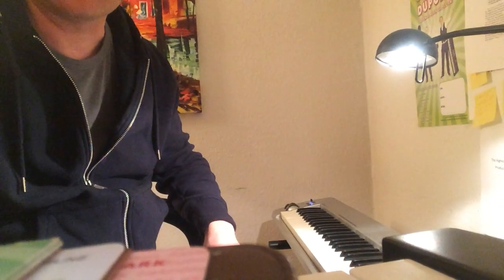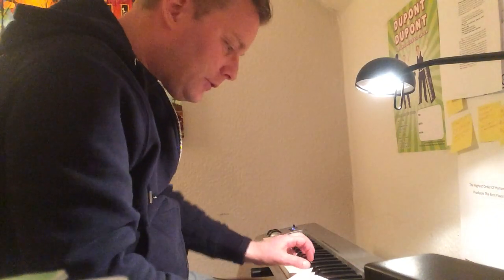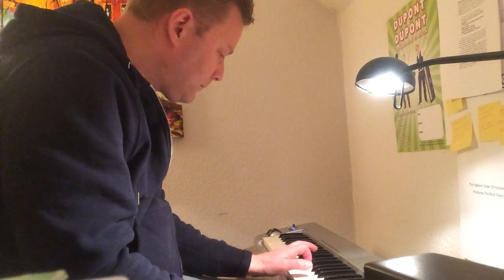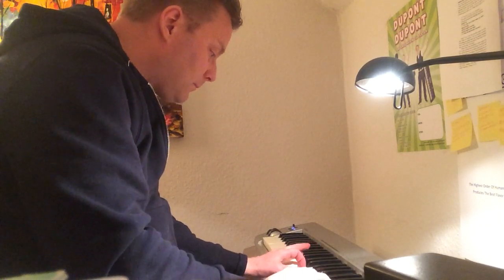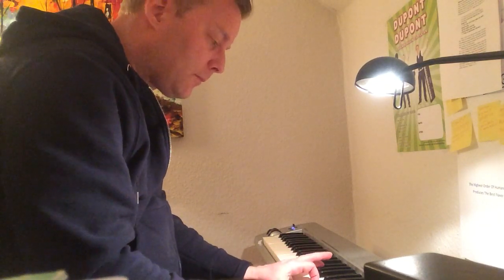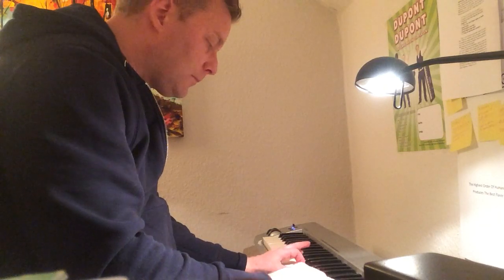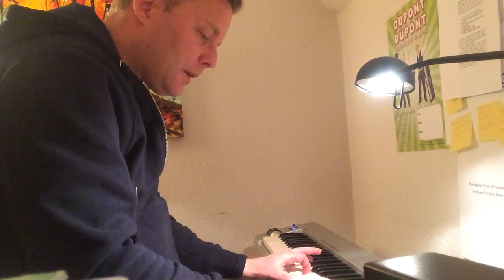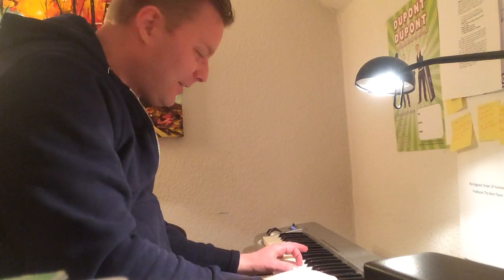Piano In 21 Days Review/Testimonial by Dan Johannesson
Dan is in the music business